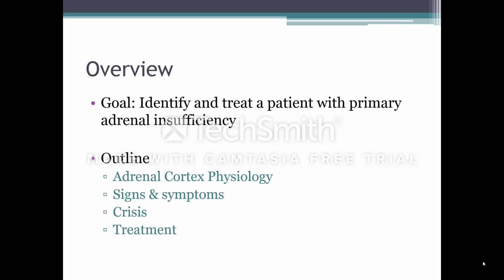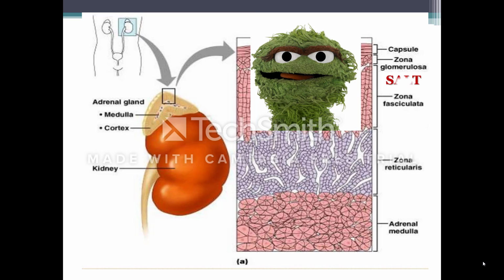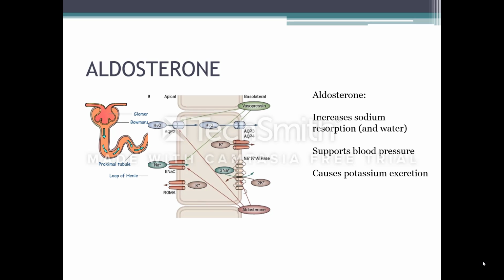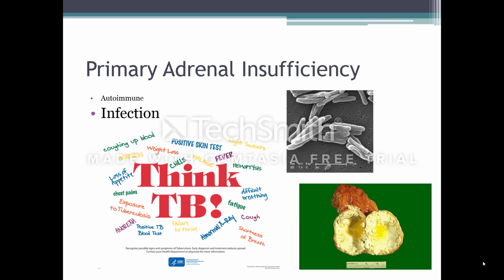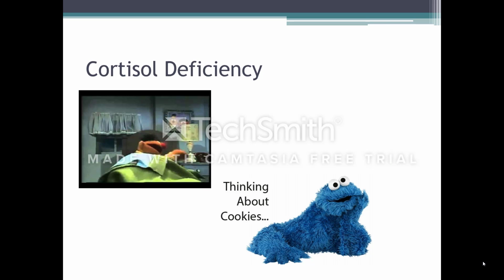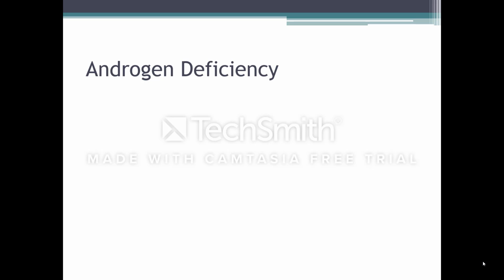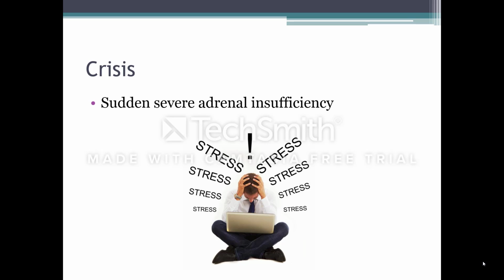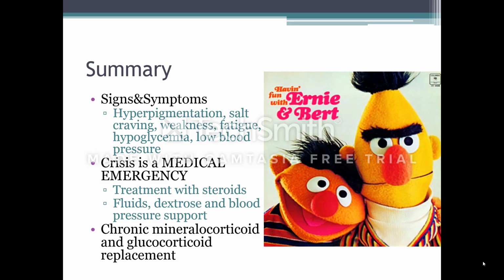Addison's Disease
Teaching course on Addison's disease by Dr. Kristina Cossen. Dec 2016